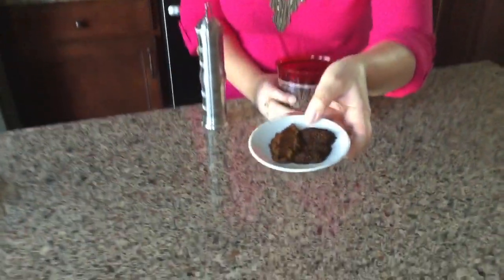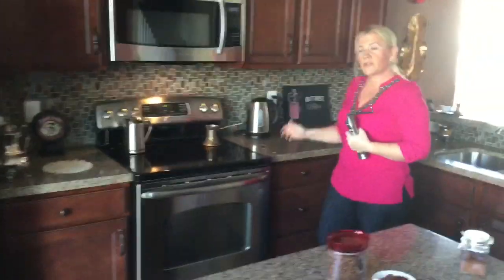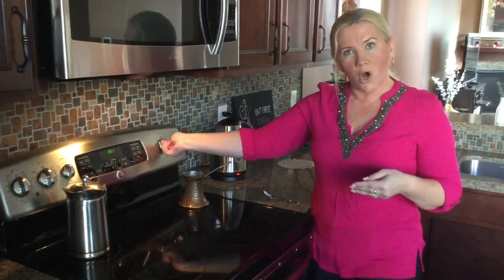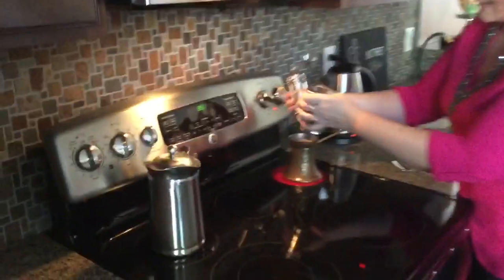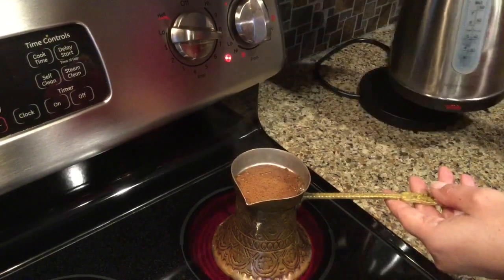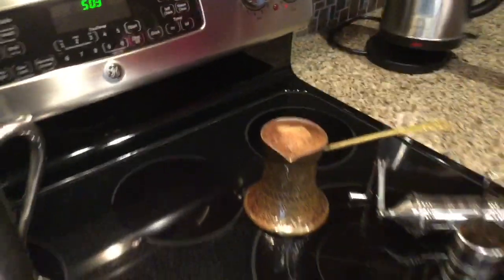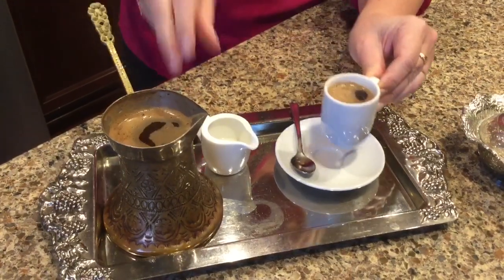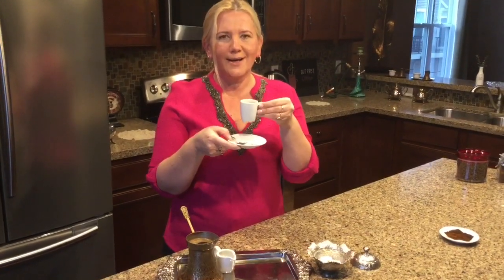Bosnian Coffee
Learn how to make Bosnian coffee